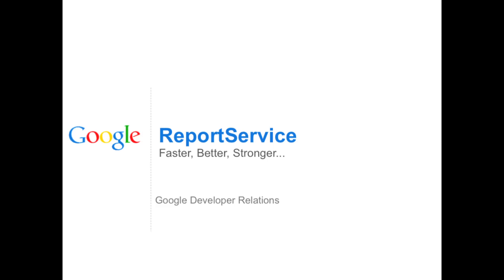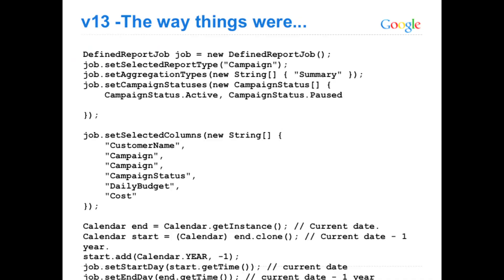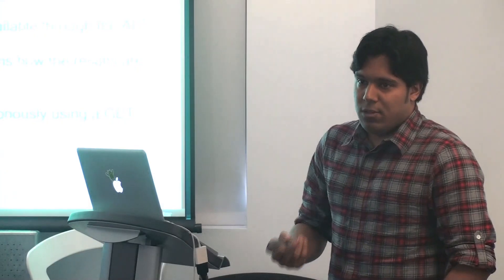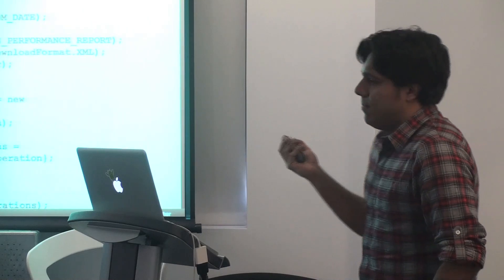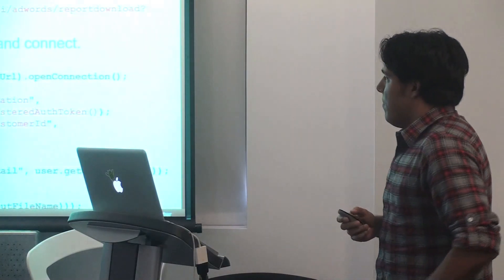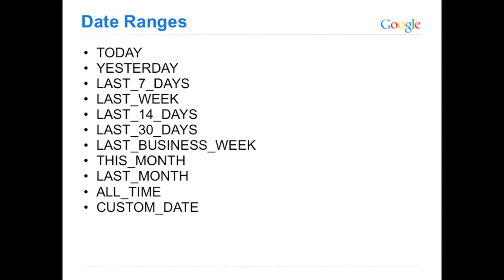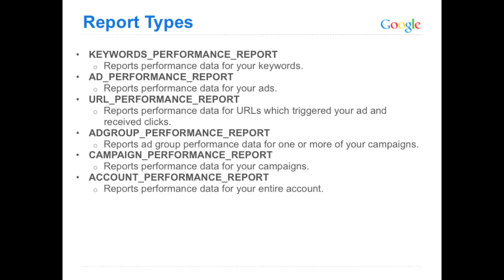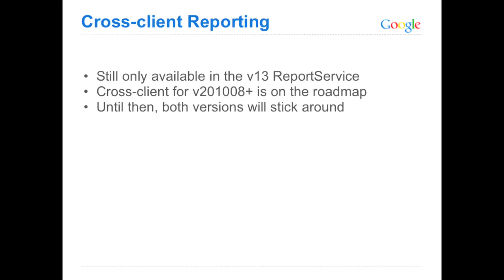ReportService: Faster, Better, Stronger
A presentation given by AdWords API Developer Advocate Sumit Chandel on the new v201008 ReportDefinitionService and how it differs from the v13 ReportService version.